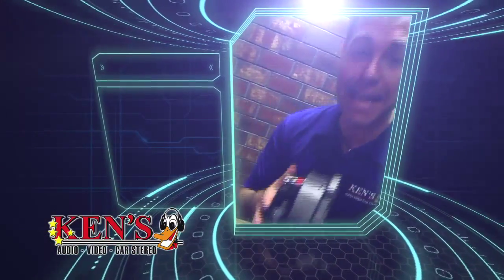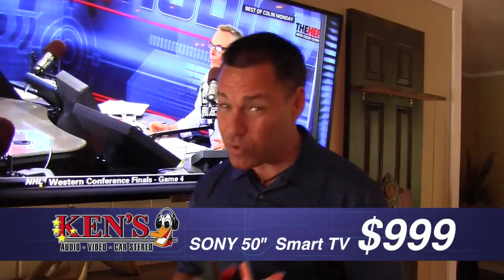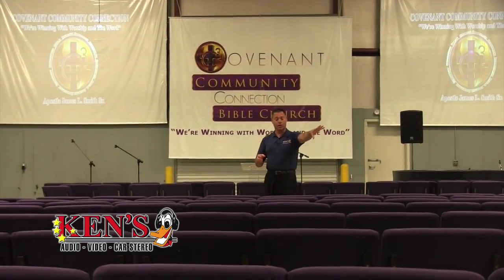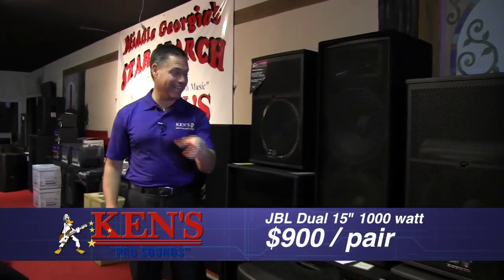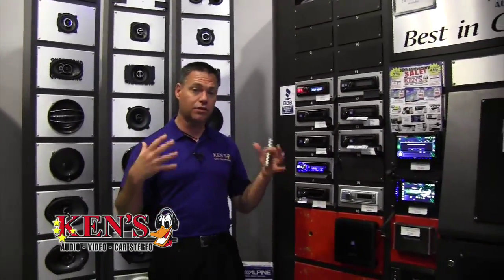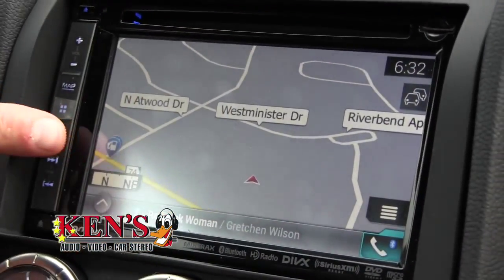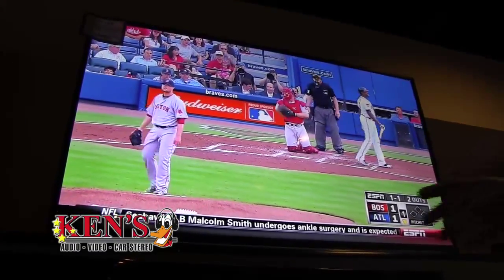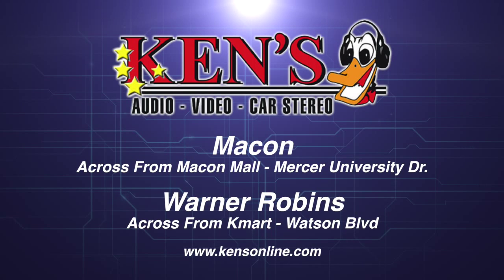Ken's Showcase June 2014